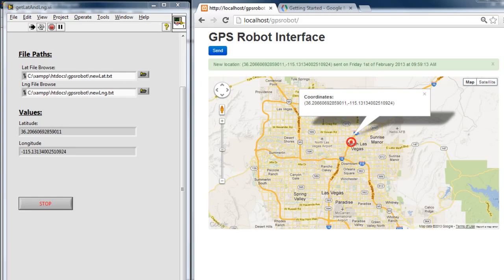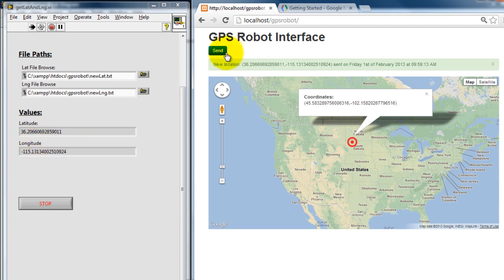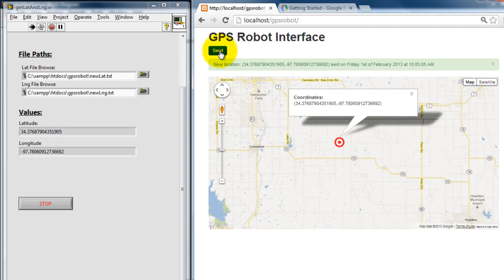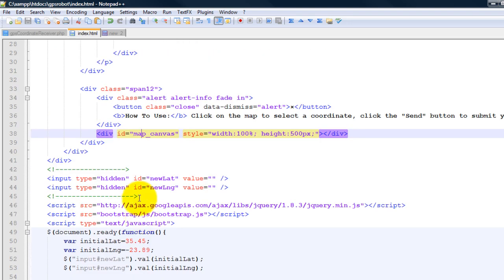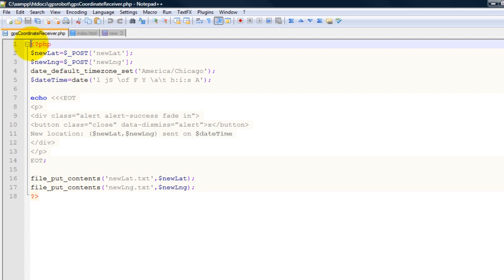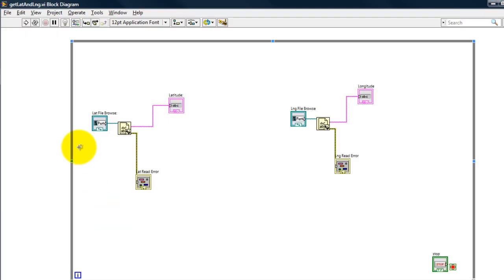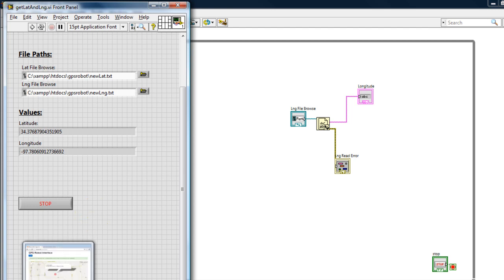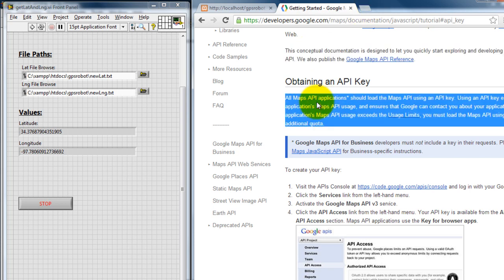LabVIEW and Google Maps API Interface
This is a way you interface the Google Maps Javascript API with your LabVIEW VIs.